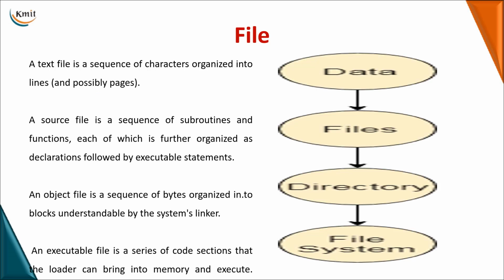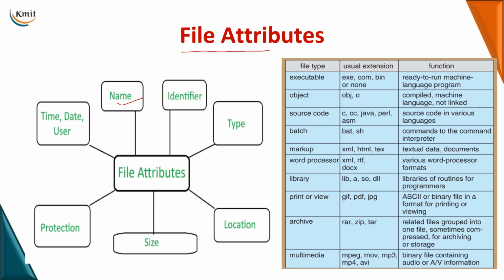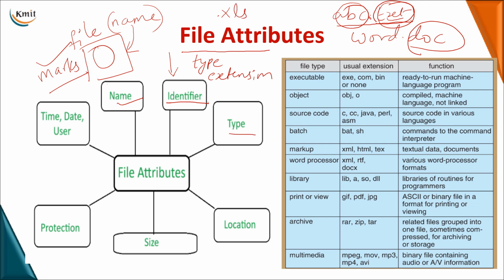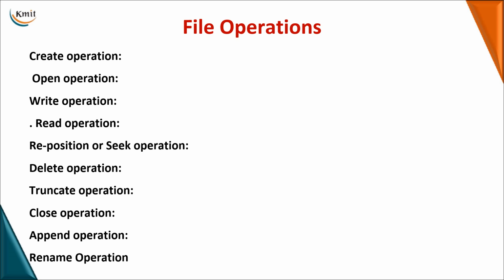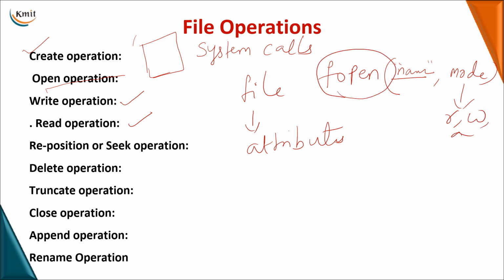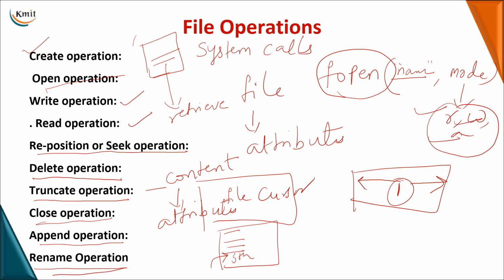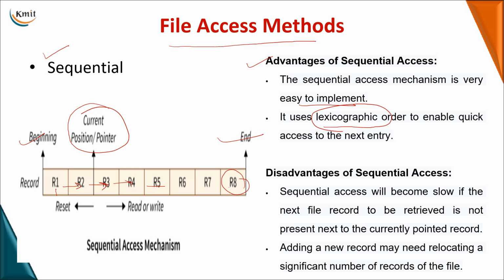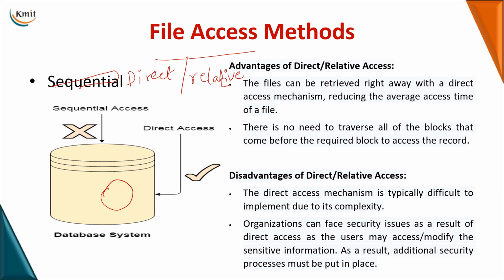OS Unit IV Topic 8-File System interface and Access Methods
Speaker name : Dr. V.Aruna